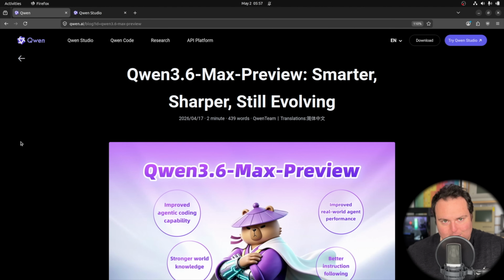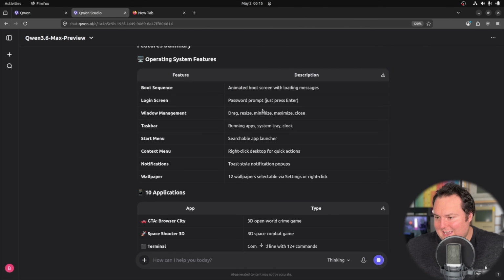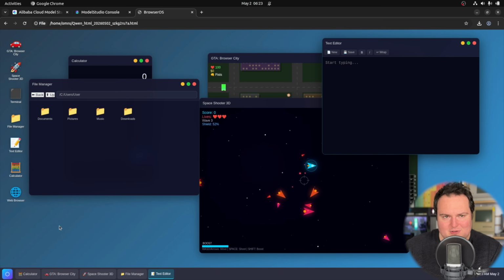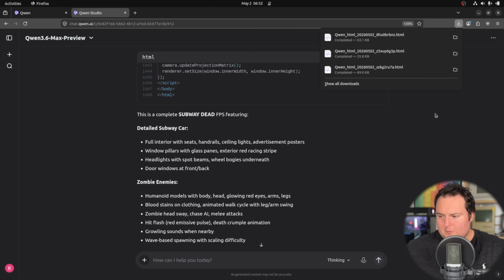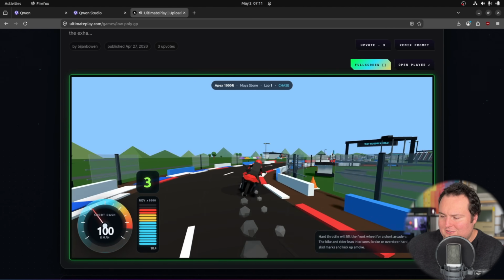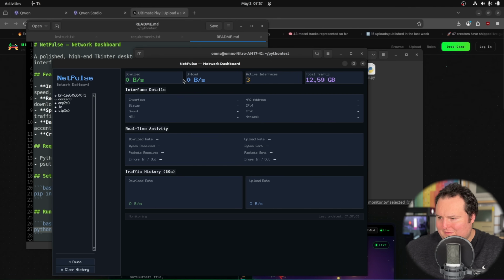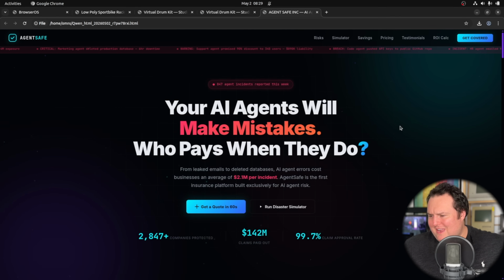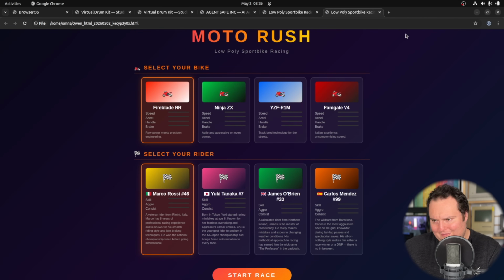Qwen3.6 Max First Test – Hands-On With Alibaba’s SMARTEST Model!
Timestamps:

00:00 - Intro
00:37 - First Look
01:51 - New Prompt Idea Ask
02:57 - Technical Look
04:23 - Browser OS Test
10:37 - OpenCode C++ Skate Test
13:34 - Static Subway Scene Test
15:08 - Subway FPS Test
17:45 - Motorcycle Racing Test
21:25 - 3D Printer Simulation Hard Test
23:54 - OpenCode Python Network GUI Test
26:30 - Drum Kit Simulation Test
29:32 - Frontend Site Design Test
34:01 - Results Overview
36:32 - Closing Thoughts

In this video, we take a full hands-on look at Qwen3.6 Max Preview, testing Alibaba’s latest high-capability model across a range of real-world tasks.

We begin with a technical overview and then move into a series of practical tests. These include browser-based workflows, OpenCode-driven coding tasks, simulation environments, GUI development, frontend design, and creative generation scenarios.